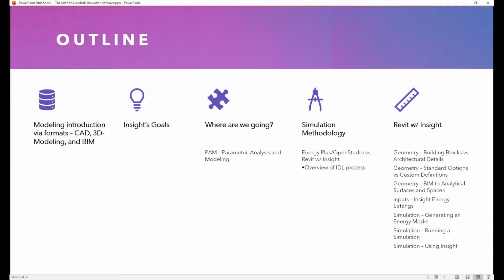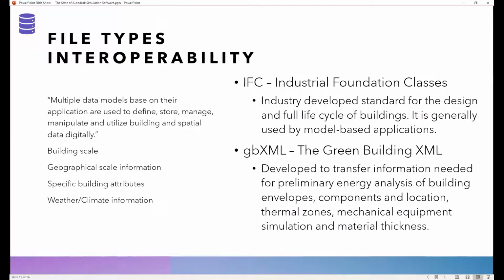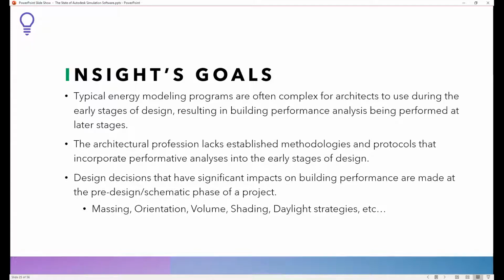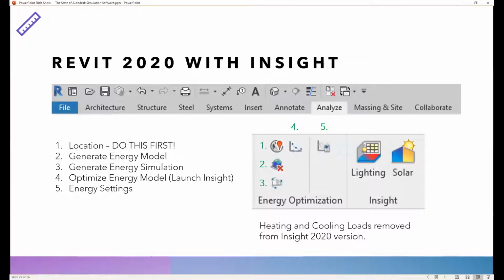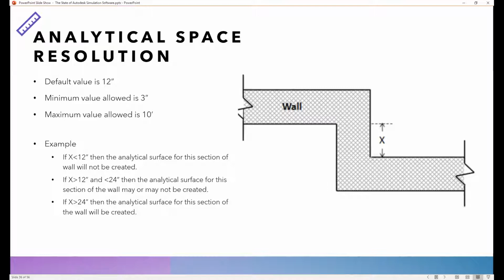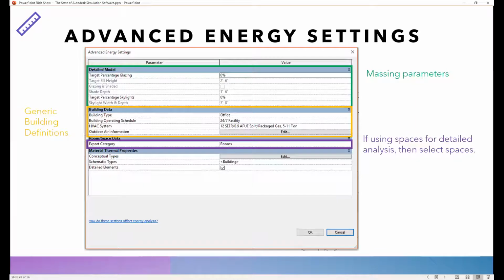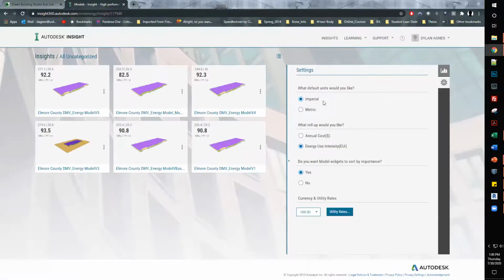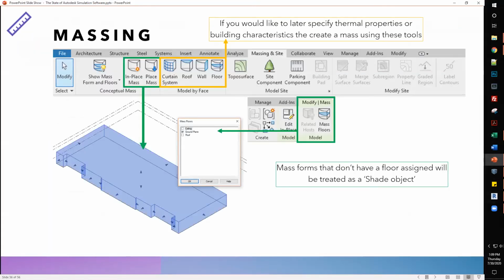BSUG The state of Autodesk Simulation - Revit with Insight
In this presentation will we review the state of Autodesk simulation software, Insight and how it compares to the traditional energy model workflow of EnergyPlus and Open Studio. Insight is a cloud-based analysis tool which evolved from a previous Autodesk software, Green Building Studio, and focuses on energy and environmental performance as well as improving BIM workflow integration. Insight is an overlay type of integration with Revit models of various detail from conceptual massing to detailed Architectural models so that design decisions can be analyzed to measure the impact on the overall building performance through the design process. Insight simulation and analysis focuses on the following three areas: energy, daylighting, and solar analysis. We will review in detail the workflow, types of simulation engines, simulation parameters, and results analysis for Autodesk Insight which will then be compared against EnergyPlus and Radiance models.

BIO:
After earning a Bachelor of Science degree in Architecture from the University of Idaho, Moscow, Dylan studied the science and engineering of building design by completing a Master's degree in architecture.  As a student he worked at the Integrated Design Lab and gained hands-on experience in the practice of Integrated Design. As an IDL Research assistant, Dylan worked with both the architectural and engineering side of integrated design, providing a broader opportunity to cross over fields of study. He started working on real world projects at the Lab in the spring of 2015 and, graduated with a Master's of Architecture in Fall of 2017 with an emphasis in urban planning and net-zero/energy efficiency building design. Shortly after graduation Dylan began working as a Research Assistant at the IDL and has since been working on a wide range of projects from Energy Modeling to Daylighting Design.